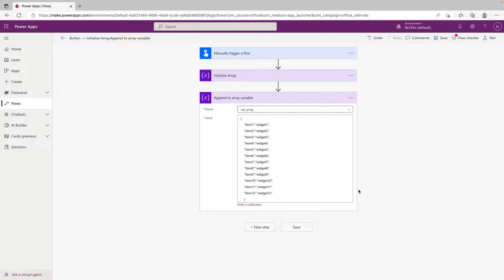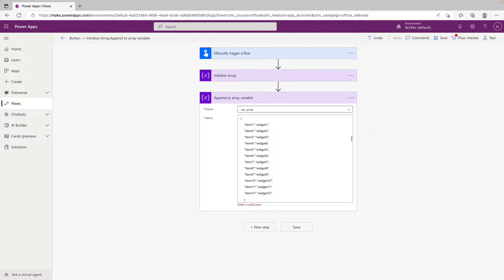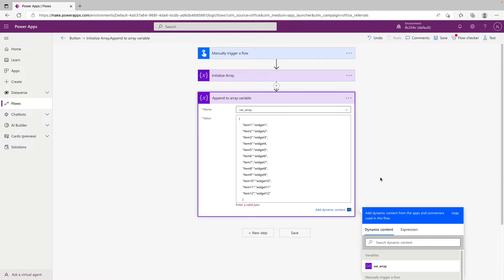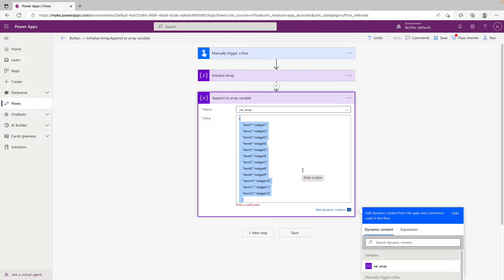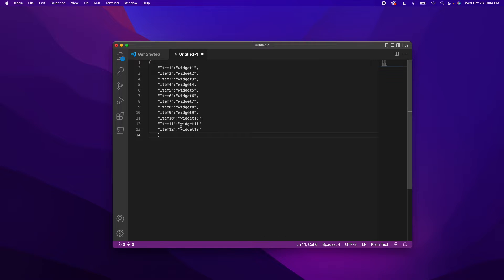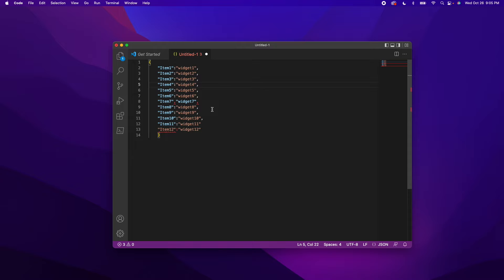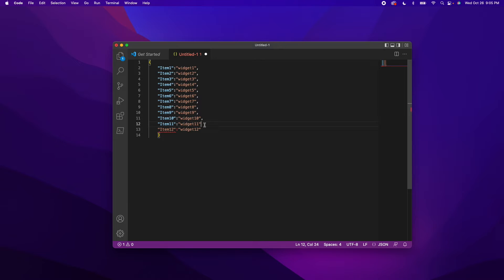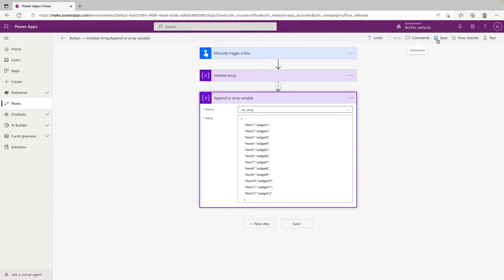How To Fix "Enter Valid JSON" Error In Power Automate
In this video we will go over how better look into the "Enter Valid JSON" error in power automate!

Have a Power Apps Question? @ me on the power apps forums: @MaxwellWendorff